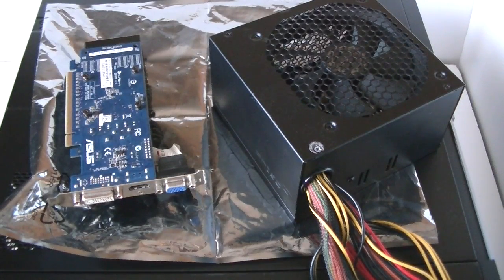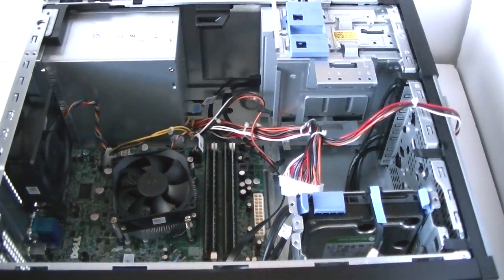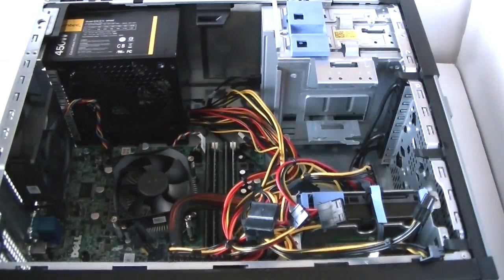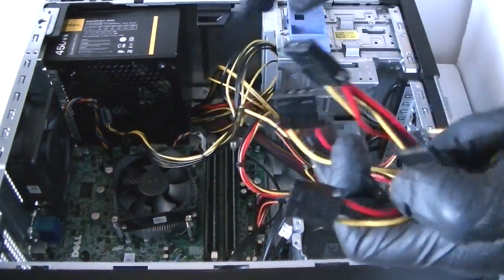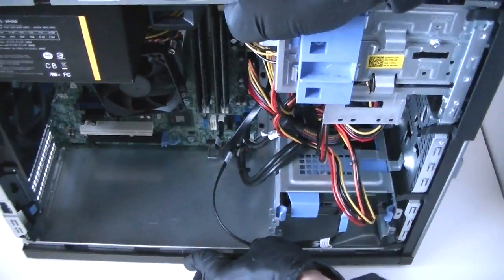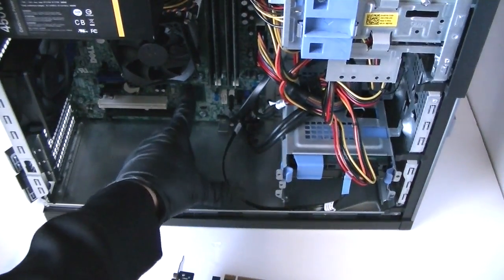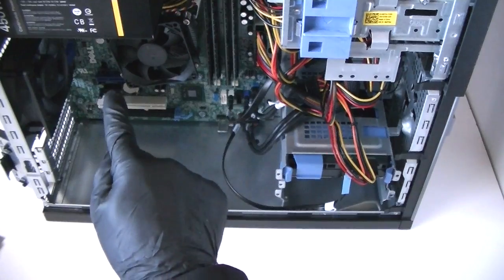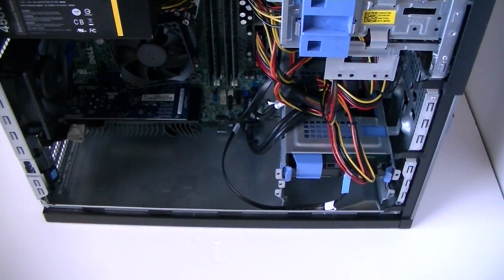Dell Optiplex 7010 MT Upgrade Gaming Power Supply Video Card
How to Install Upgrade Replace Change Power Supply, Gaming Video Card in a Dell Optiplex 7010 Mini Tower. Gaming

Full Parts list works with this machine:

CPU Upgrade:

Intel Core i7-3770 Quad-Core Processor 3.4 GHz 4 Core LGA 1155

PSU:

(1.) Corsair CX-M Series, CX450M, Modular Power Supply

(2.) Thermaltake Smart BX1 650W Power Supply

(3.) Thermaltake SMART 600W ATX 12V V2.3/EPS 12V 80 Plus Power Supply

(1.) EVGA 06G-P4-2068-KR GeForce RTX 2060 KO Video Card

(2.) ZOTAC Gaming GeForce GTX 1660 Super 6GB Gaming Graphics Card

(3.) ZOTAC Gaming GeForce GTX 1660 6GB GDDR5 Graphics Card

(4.) MSI Gaming GeForce GTX 1660 6GB GDRR5 OC Graphics Card

(5.) EVGA GeForce GTX 1650 Super SC Ultra Gaming, 4GB GDDR6

NOTE: Requires Power Supply Upgrade For GTX 1650 Super, GTX 1660, RTX 2060

(2.) Western Digital 1TB WD Blue Mobile Hard Drive HDD - 5400 RPM, 2.5